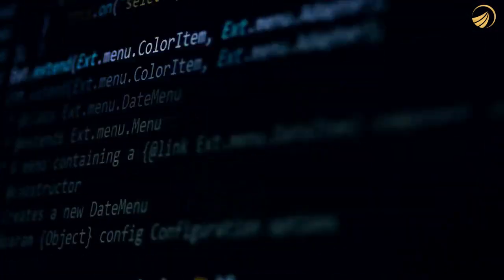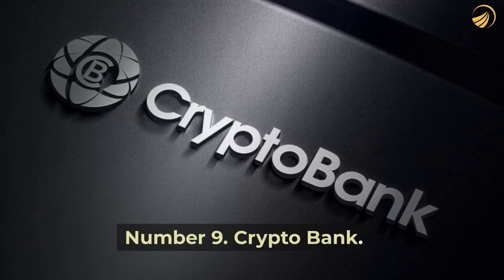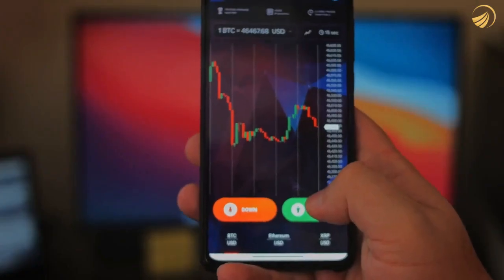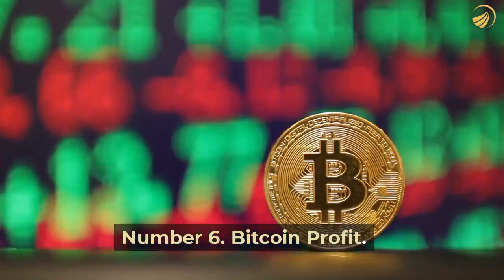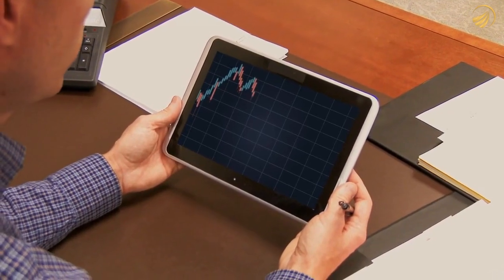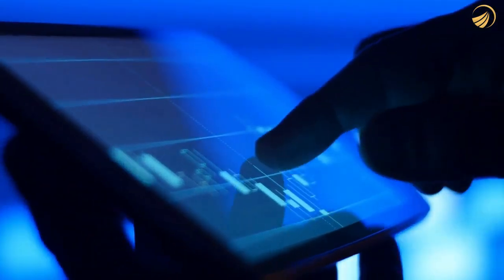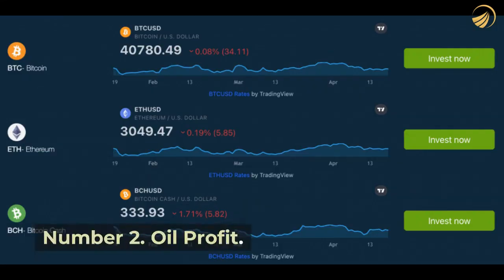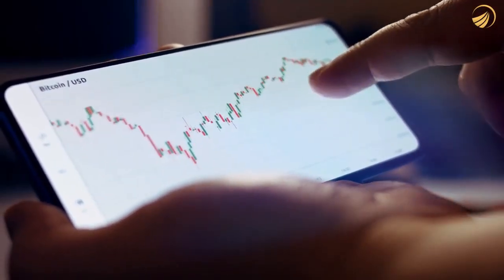Watch a Robot Outsmart Wall Street Traders!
Hi Everyone and Welcome Back to Affinity - Wealth Channel. Join us to start your journey towards financial freedom.

Robot trading, also known as automated or algorithmic trading, refers to the use of computer programs to execute trades on financial markets. These programs, which are based on a set of rules and algorithms, are designed to analyze market conditions and make trading decisions in real-time. Robot trading is increasingly being used in the stock, forex, and cryptocurrency markets, as it allows traders to automate their trading strategy and take advantage of market opportunities even when they are not actively monitoring their trades. However, it is important to note that robot trading carries its own set of risks and requires careful consideration and expert knowledge to be used effectively.